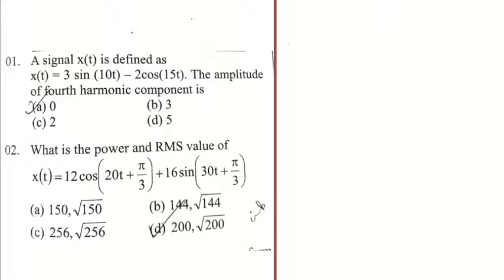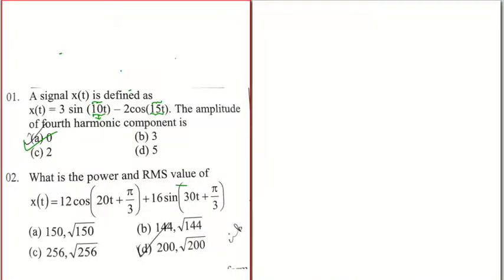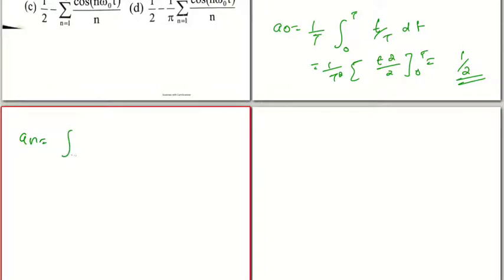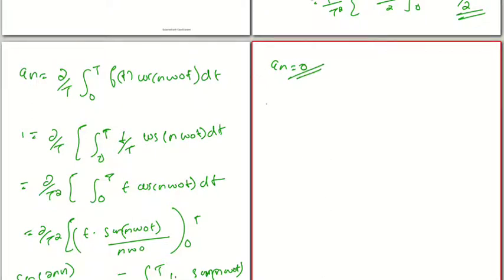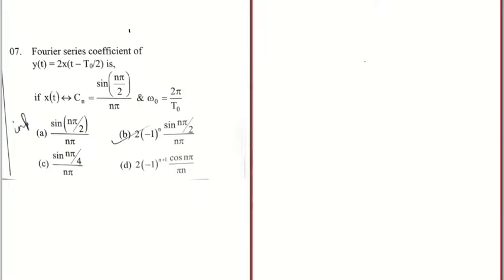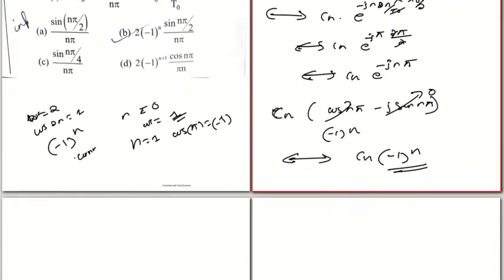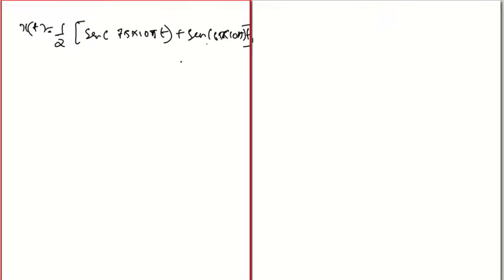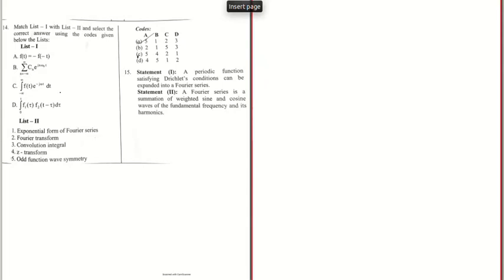Fourier series problems ♦️ gate ece♦️